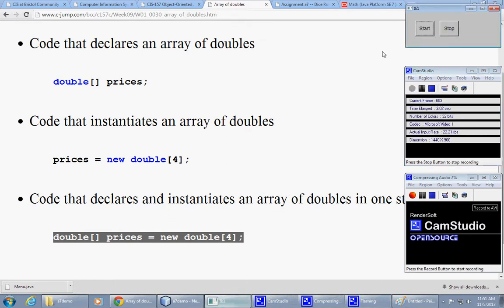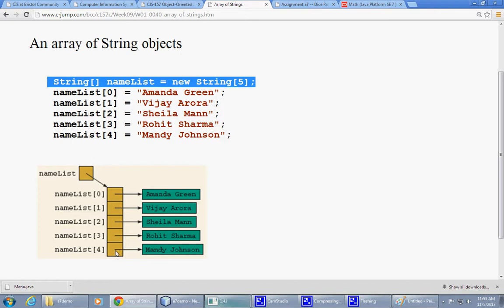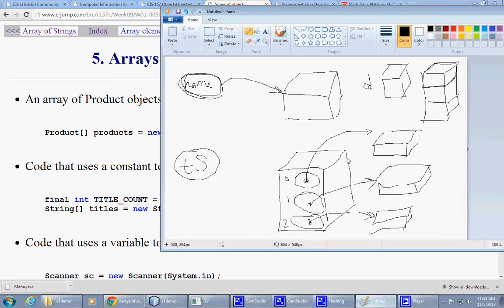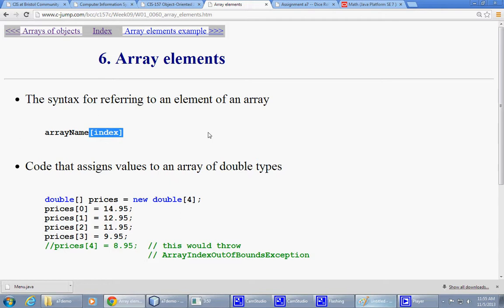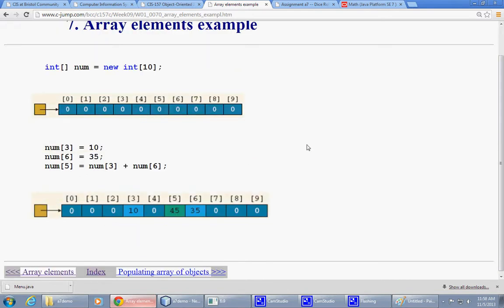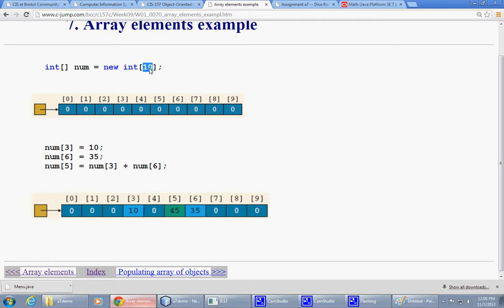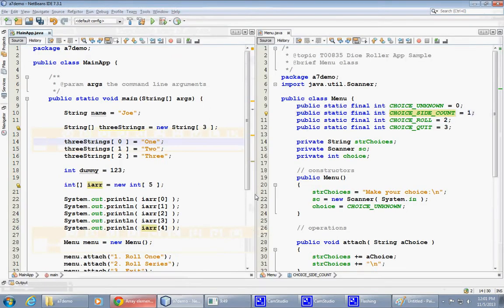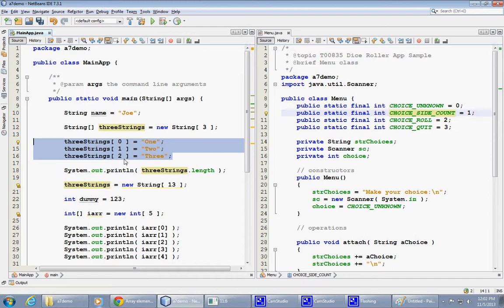Week 10 Java Array Part 2